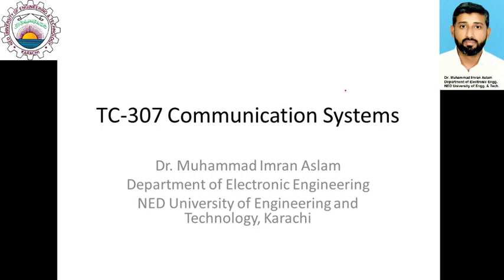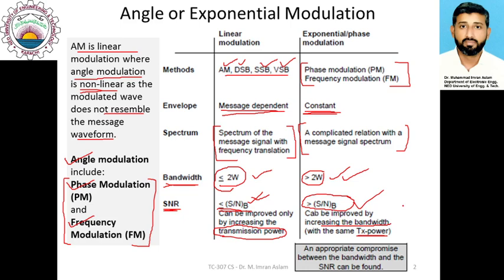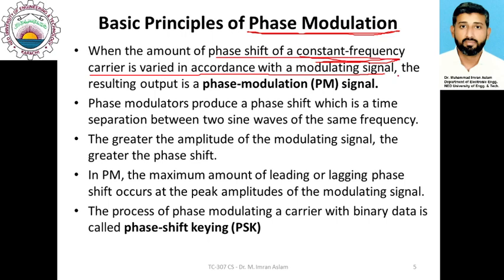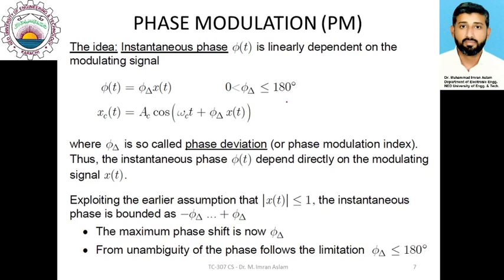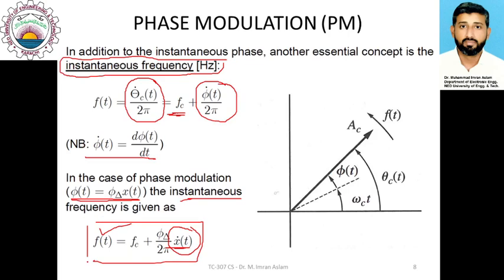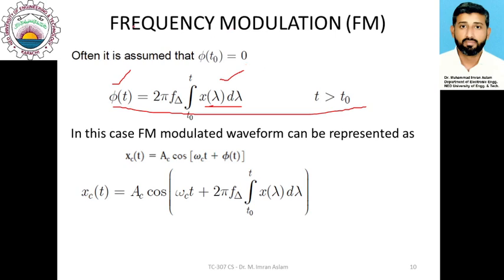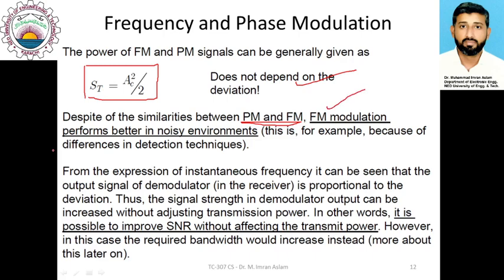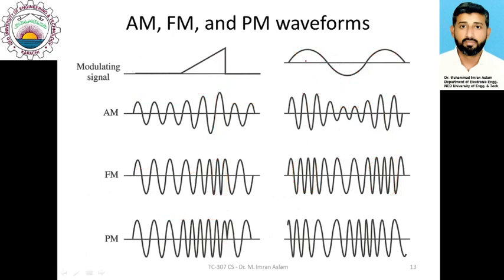(Electronic) Communication Systems Lecture # 16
Topics Covered: Exponential Modulation/Angle Modulation, Phase Modulation (PM), Frequency Modulation (FM), comparison between linear modulation and angle modulation, Power in FM and PM